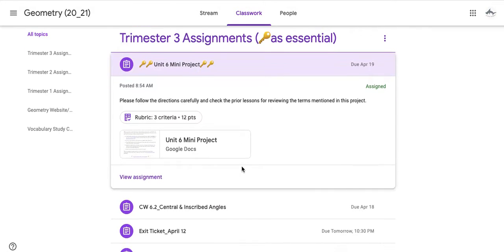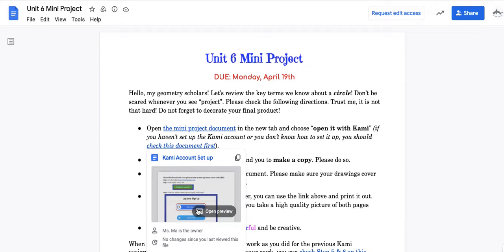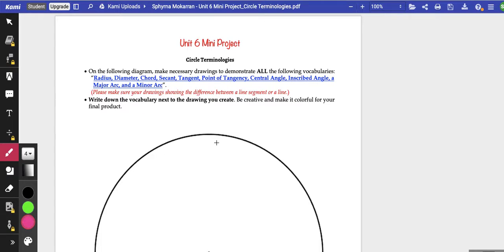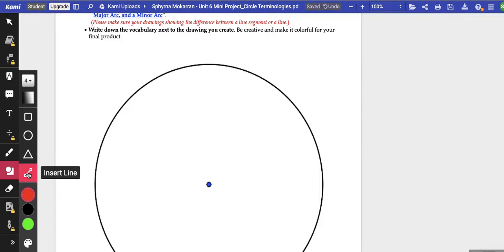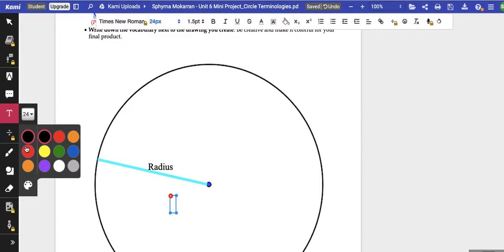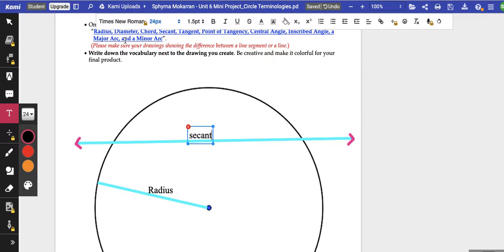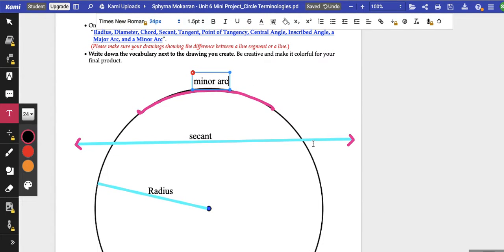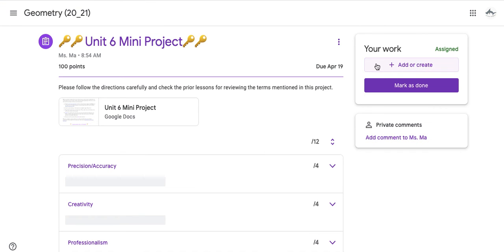Unit 6 Mini Project Explanation